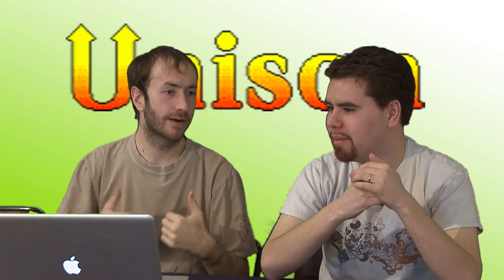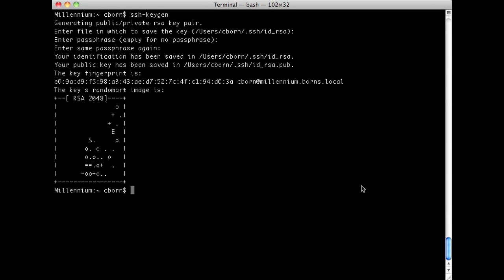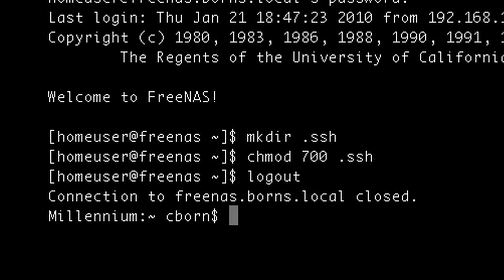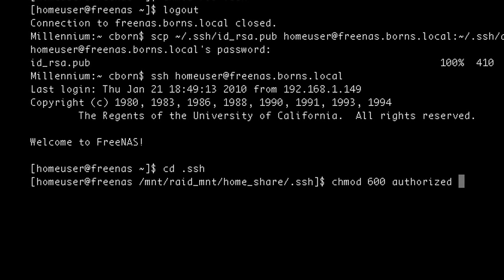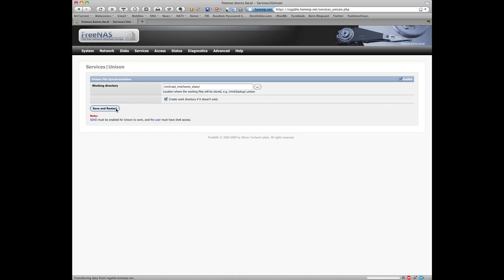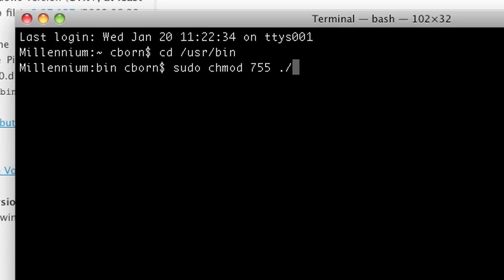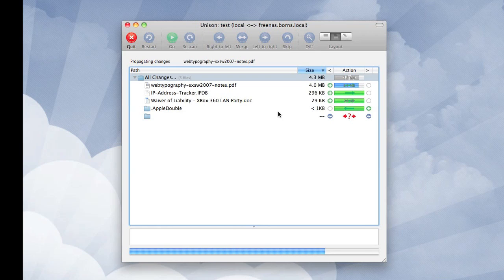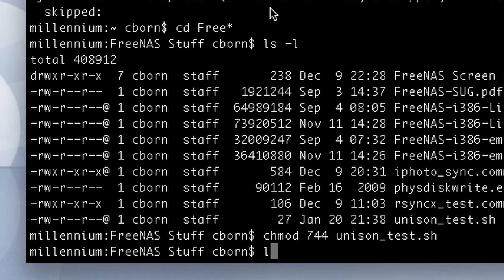Unison Setup on a FreeNAS Box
Setting up your Mac to sync to a FreeNAS via Unison